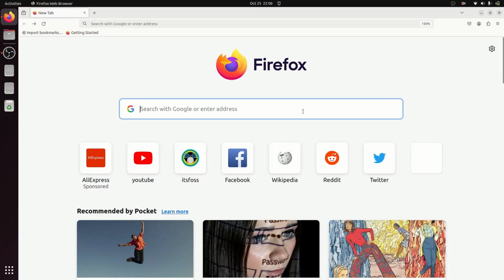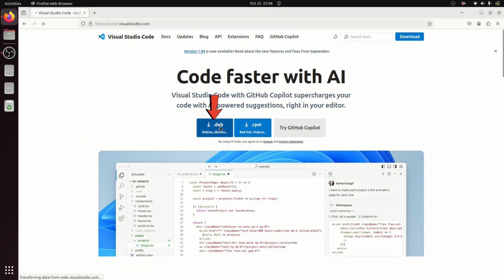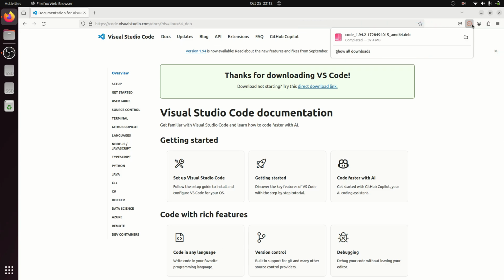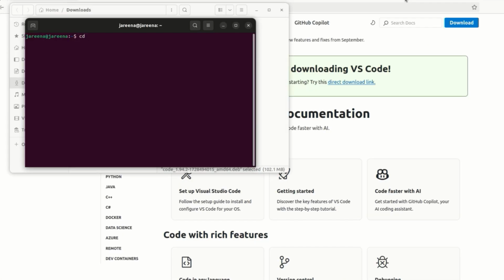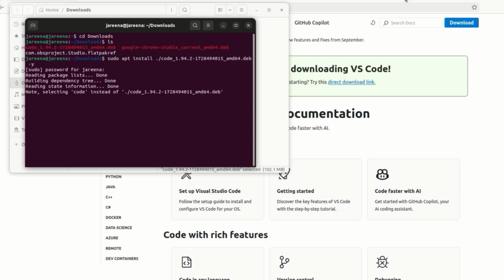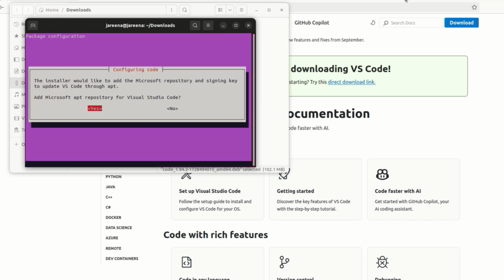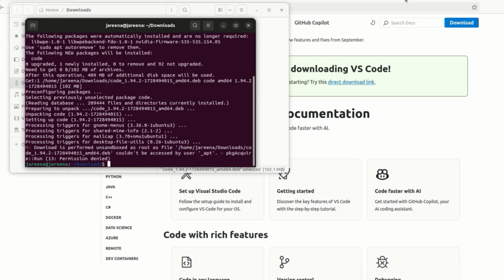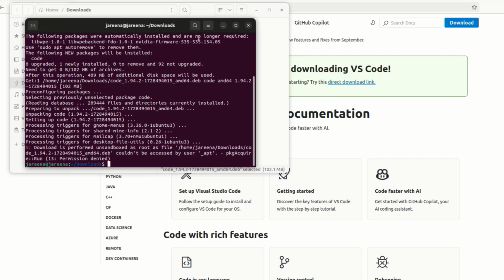How to Install Visual Studio Code on Ubuntu 22.04 LTS Linux (VS Code)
Looking to install and use Visual Studio Code on Ubuntu 22.04 LTS Linux? You've come to the right place! In this comprehensive tutorial, we'll walk you through the process of installing Visual Studio Code on your Ubuntu 22.04 LTS Linux system, allowing you to take advantage of this powerful code editor for your programming projects.

Visual Studio Code, also known as VS Code, is a popular and feature-rich code editor developed by Microsoft. With its extensive language support, debugging capabilities, and a vast array of extensions, it has become a favorite among developers.

Follow along as we provide you with a step-by-step guide to install Visual Studio Code on Ubuntu 22.04 LTS Linux. We'll cover the necessary commands, dependencies, and package installations required to get VS Code up and running smoothly on your system.

By the end of this tutorial, you'll have Visual Studio Code installed on your Ubuntu 22.04 LTS Linux machine, ready for you to dive into coding projects.

Our team of experts and supportive community are here to assist you.